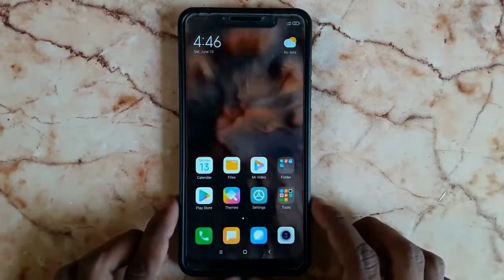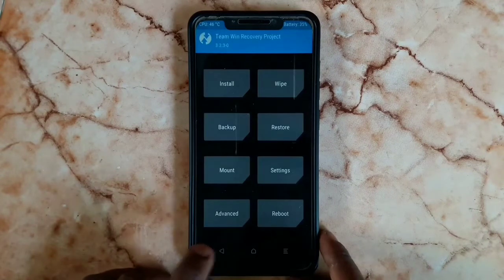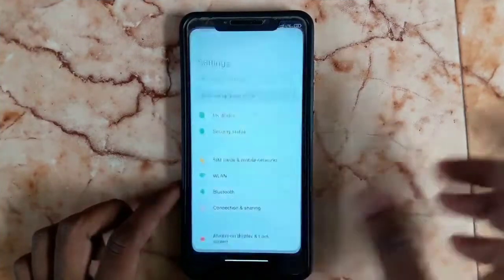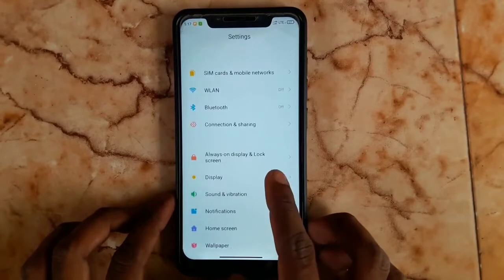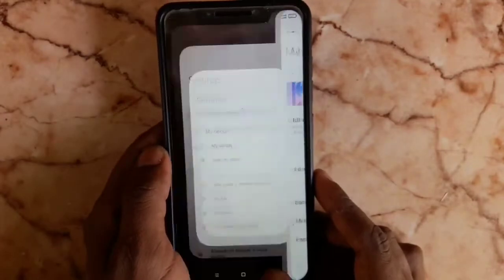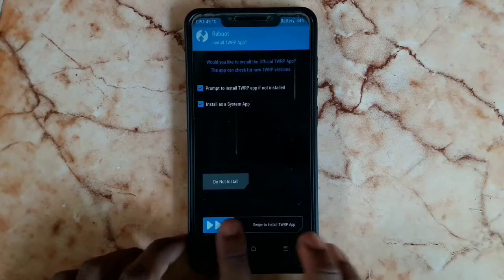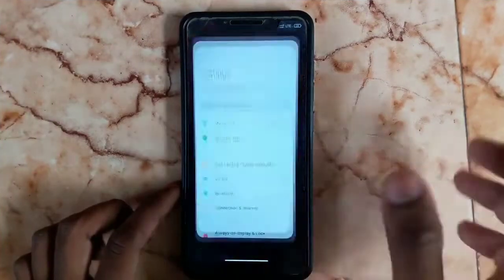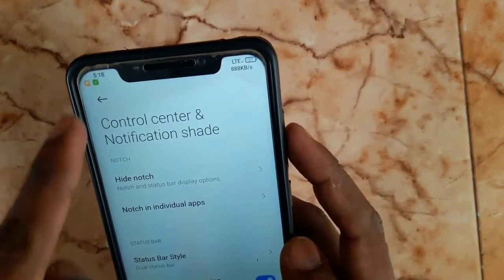XIAOMI EU miui 12 20.6.11 on Poco F1 || Android 10 || new features || install & review